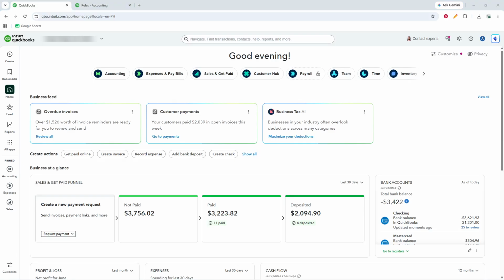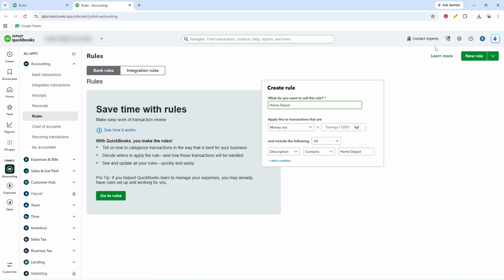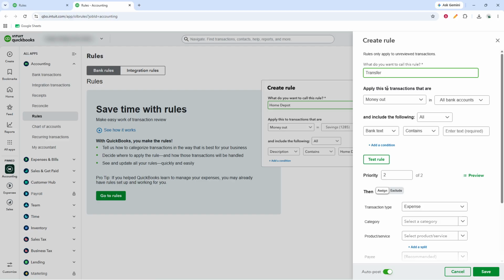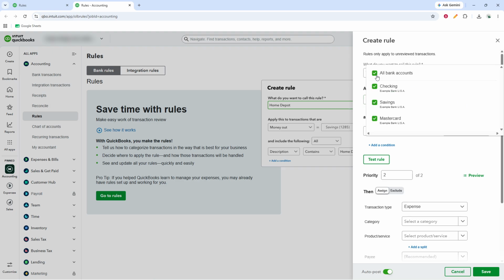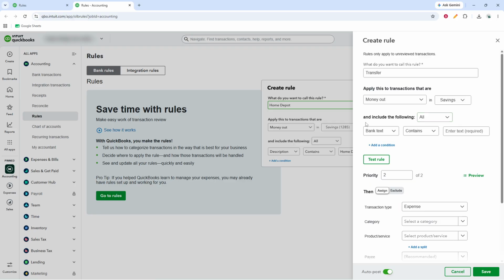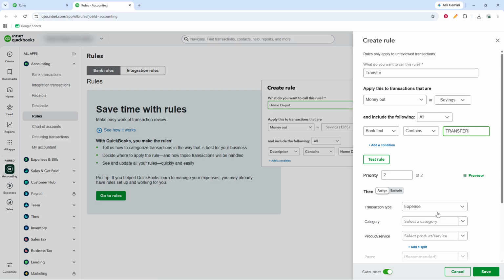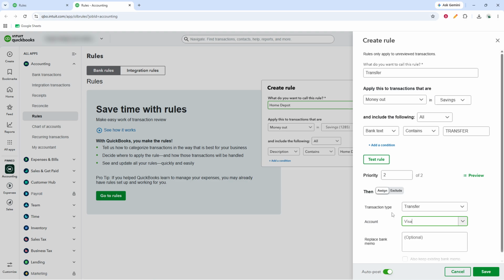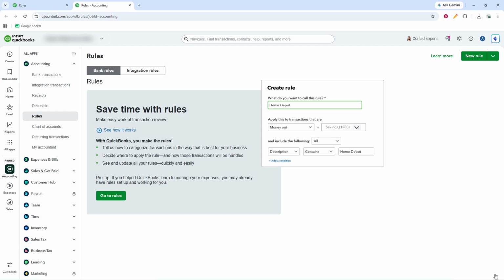How to Set Up Bank Transfer Rules in QuickBooks Online [2026 Full Guide]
In today’s video, I'll show you how to set up bank transfer rules in QuickBooks Online step by step. Whether you're automating transfers between accounts or simplifying bank transactions, this guide will help you create transfer rules.

You'll learn how to create bank rules, define transfer conditions, automate transaction categorization, and improve your bookkeeping workflow.